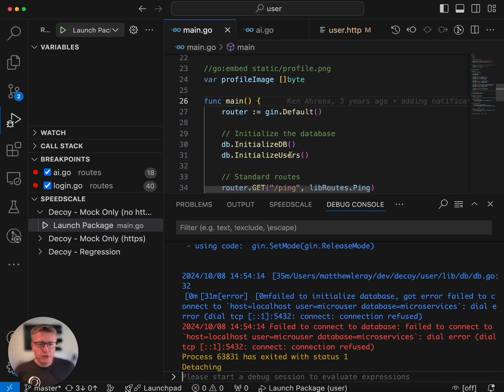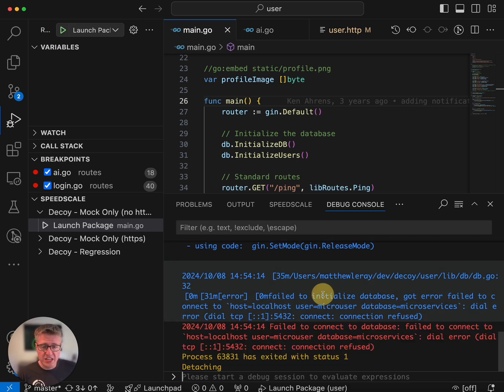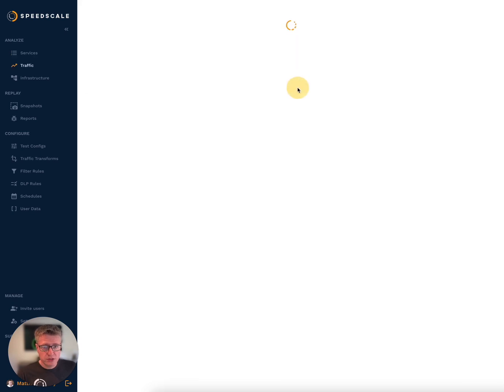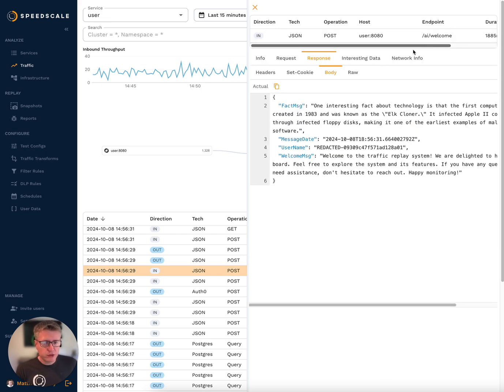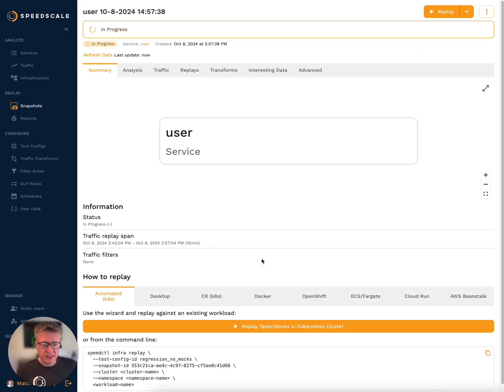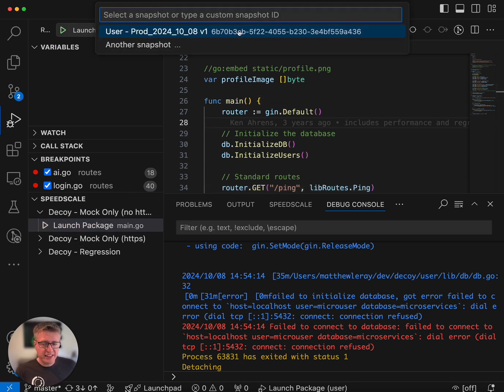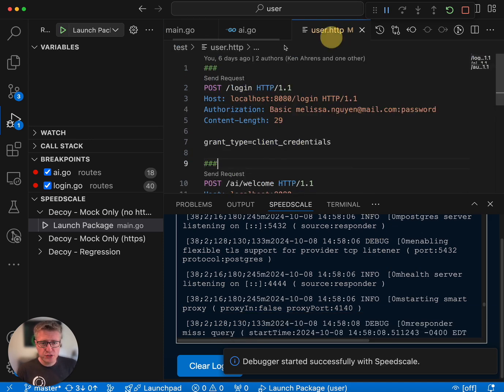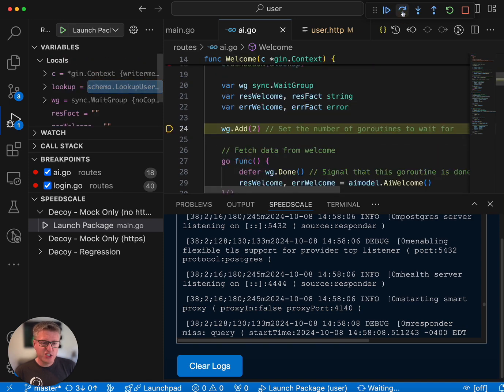Replay Production Traffic to Mock local development environments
Building and debugging Kubernetes microservices can be tough, especially when you don't have realistic data or environments.

See how Speedscale can quickly mock DBs and APIs based on observed production behavior, so you can develop and debug features quickly.  People familiar with GoReplay will notice a more modern and automated approach to turning user behavior into reproducible developer environments.